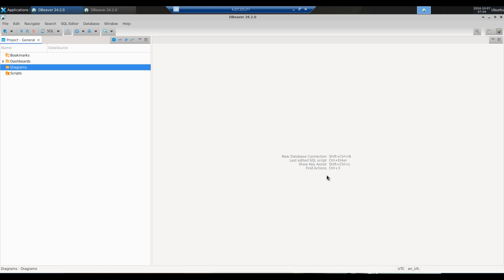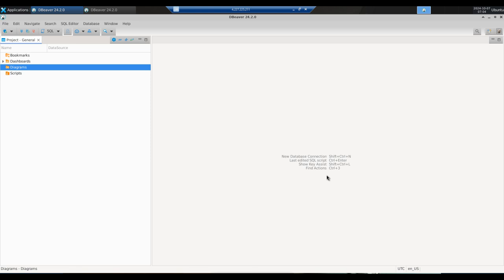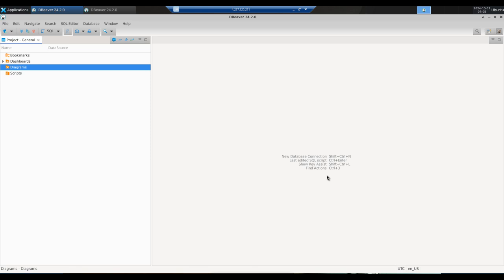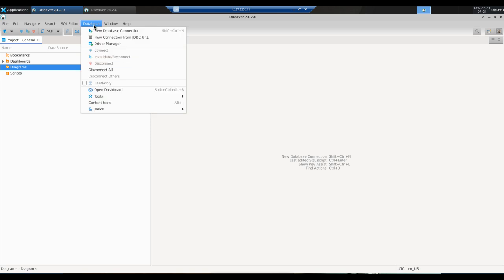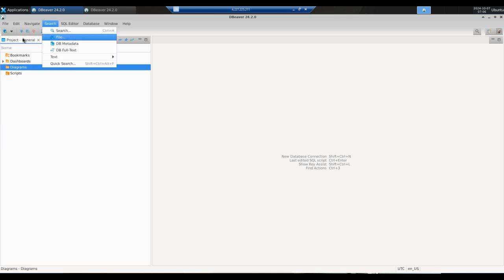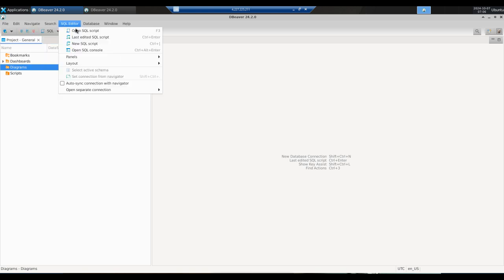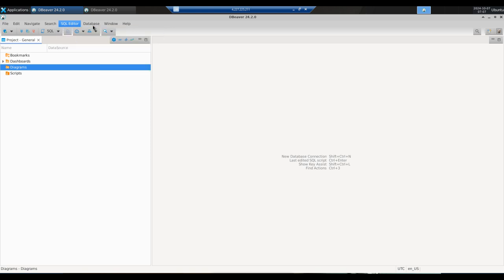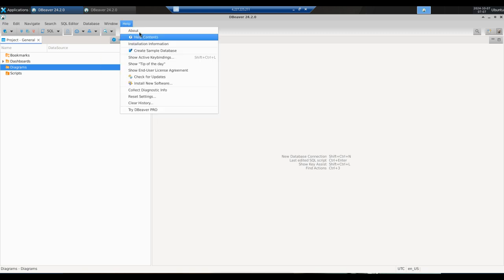01 - Introduction to Dbeaver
This introductory lecture covers the essentials of DBeaver, a versatile and powerful database management tool. You'll learn about its features, supported databases, and how it simplifies SQL, NoSQL, and cloud database interactions.